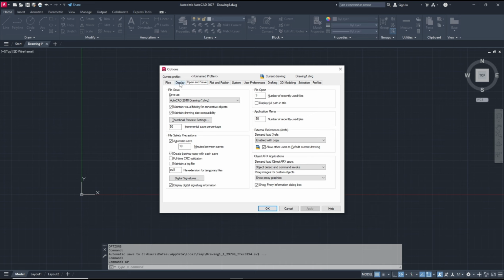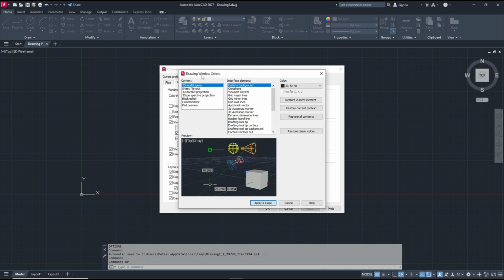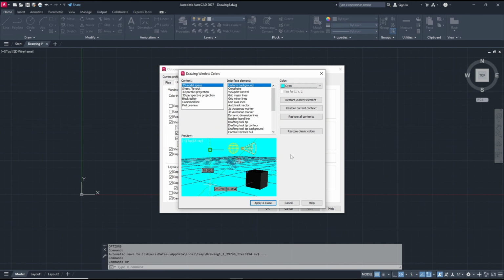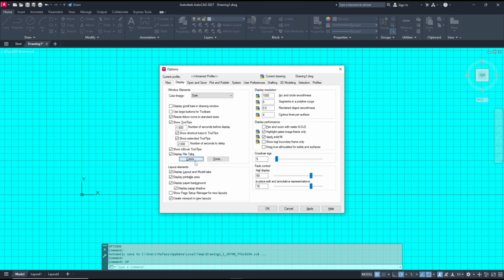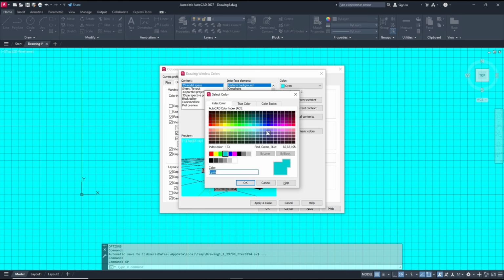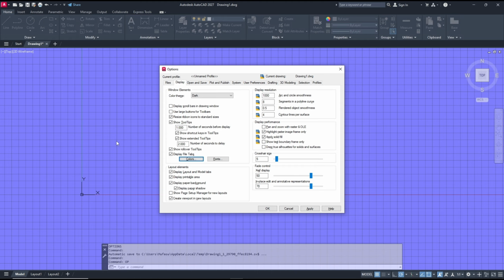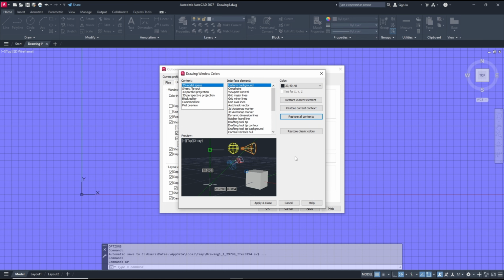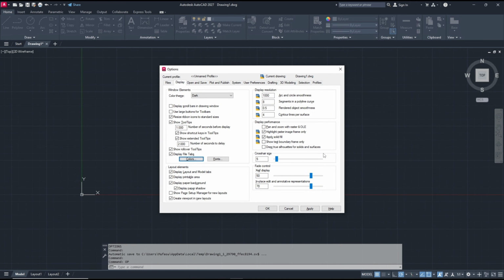AutoCAD 2027 How To Change Background Color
Learn autocad 2027 basic tutorial for beginner how to fast change background color